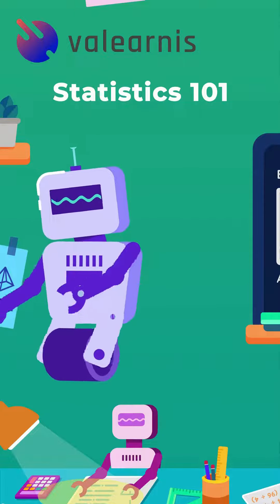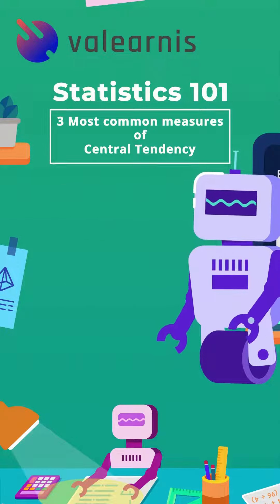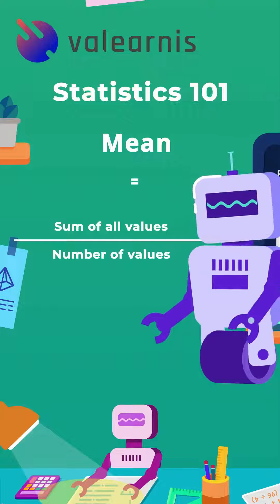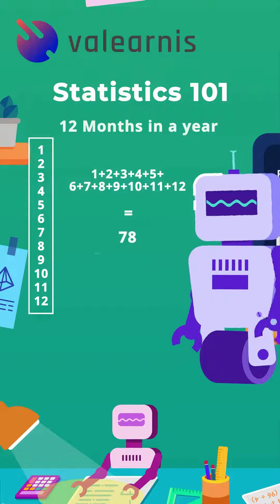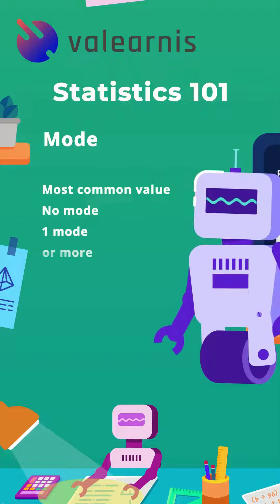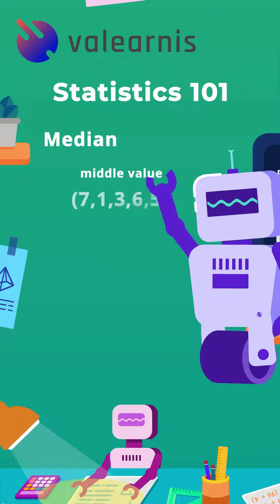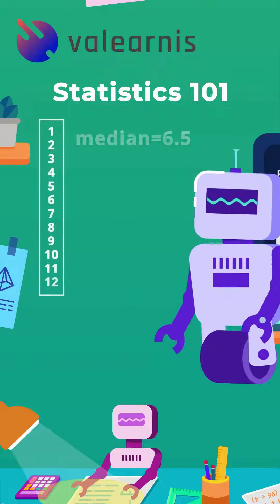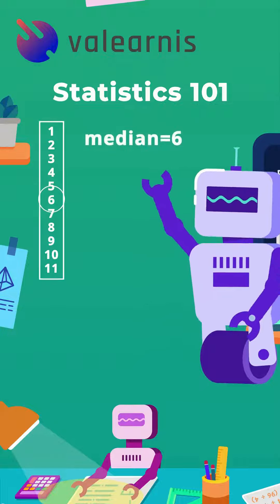Statistics 101: Measures of Central Tendency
🌟 Statistics 101 with Valearnis!
🌟 Let’s learn about the 3 most common measures of central tendency: Mean, median & mode!